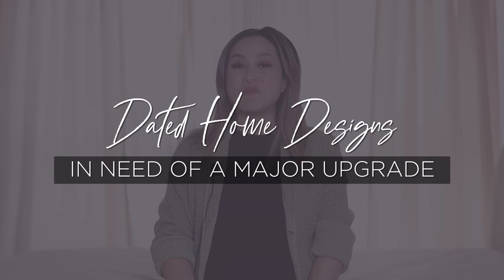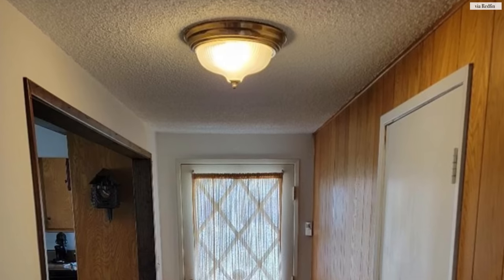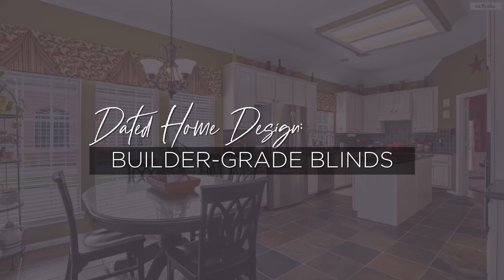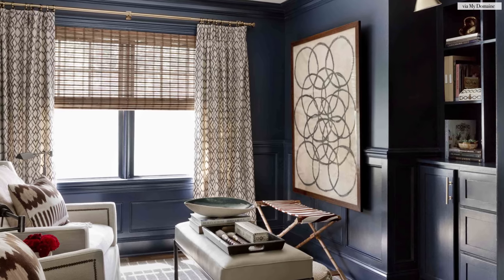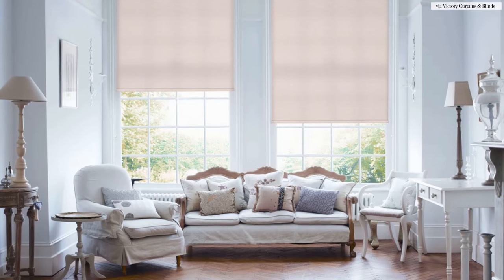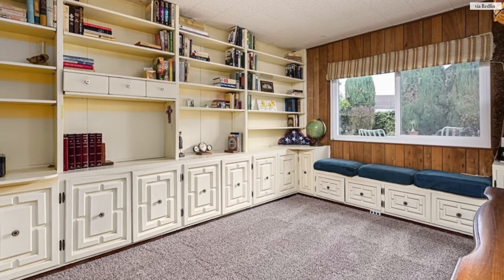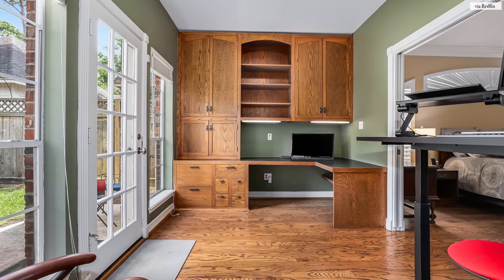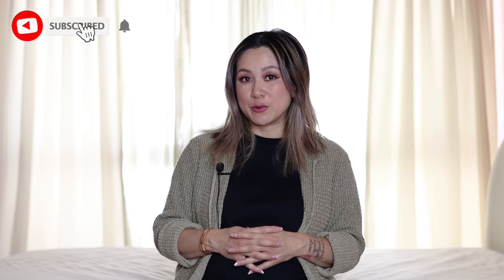How to Update a Dated Home (Boob Lights! Bulky Built-ins 🙈)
How to Update a Dated Home

We’re back with a brand new episode of dated home designs in need of a major upgrade and today we’re talking about everything from the windows to the walls!  I see so many design and home decor elements out there simply dating your home and want to offer my tips on what to replace them with instead so your space feels timeless, fresh, and modern!

Cover Image: Redfin and My Domaine

►► LET’S CONNECT!